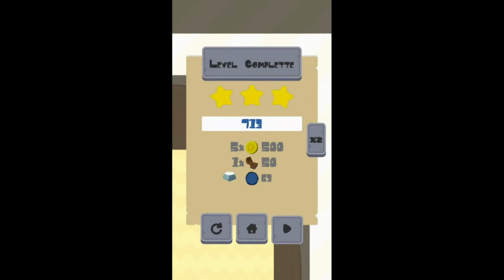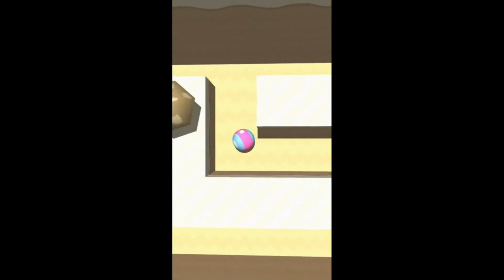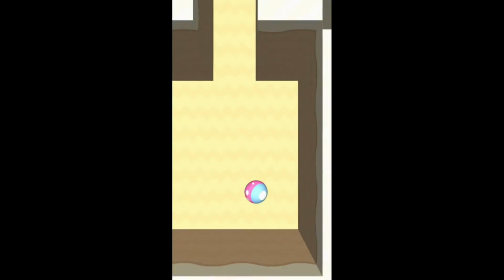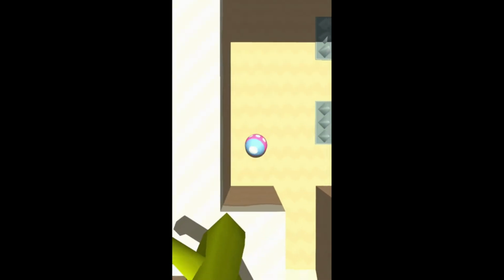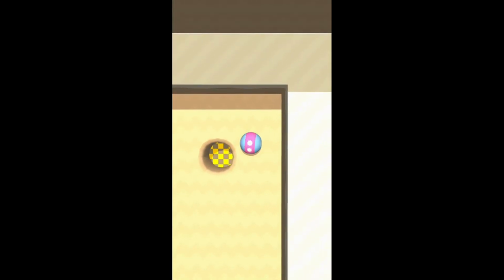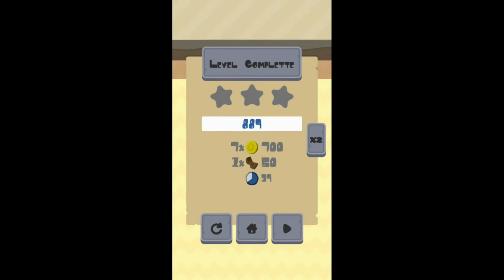LEVELS ARE GETTING HARDER! ~ Ep.2 Secret Maze Gameplay~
Welcome back to another episode of Secret Maze where we reach level 30! Hope you enjoyed a lot :3

Next time: level 40, here we come!

Here is our schedule:

Mon: A MintArcade's game (PepperMint, maybe Minticuz)
Tue: Ripull Miinigames (Vote for game of the week)
Wed: Dragon Riders (PepperMint, maybe Minticuz)
Thur: Mining Simulator (PepperMint, maybe Minticuz)
Fri: GAME OF THE WEEK (PepperMint, maybe Minticuz)
Sat: A MintArcade's game (PepperMint, maybe Minticuz)
Sun: Vlog!!!

WARNING THE SCHEDULE MAY CHANGE

IAmACreator :3

R.I.P headphone users